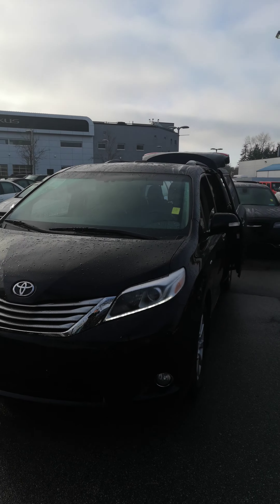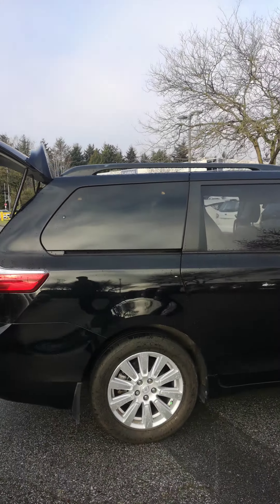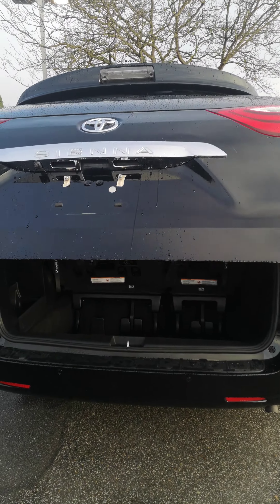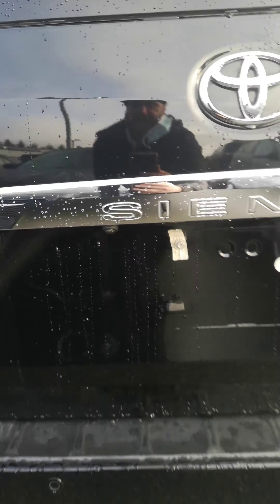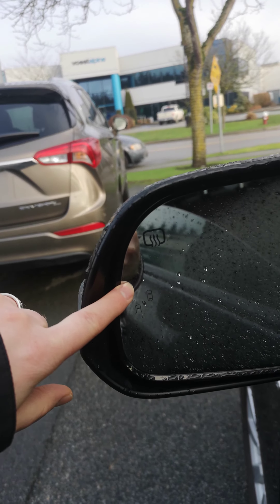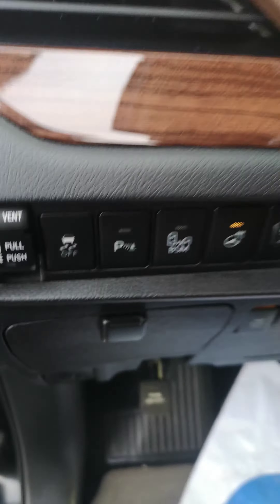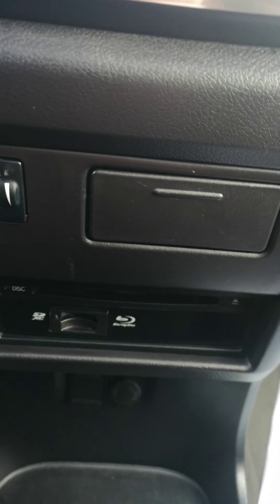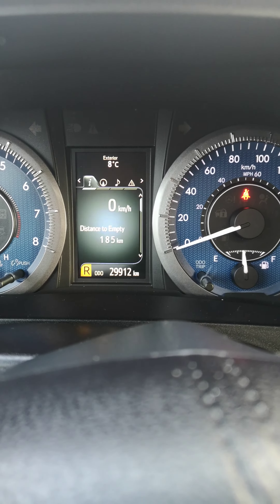2017 Toyota Sienna XLE All Wheel Drive